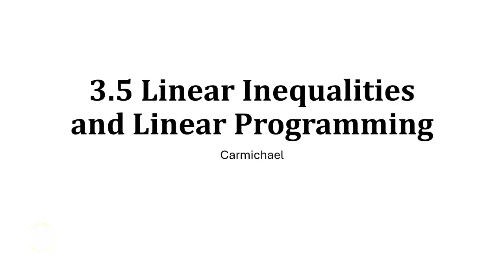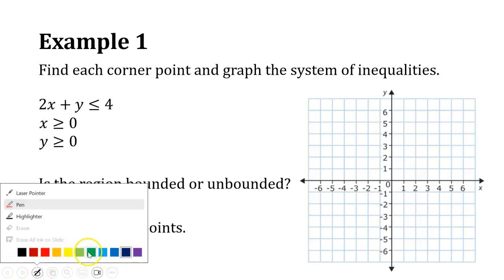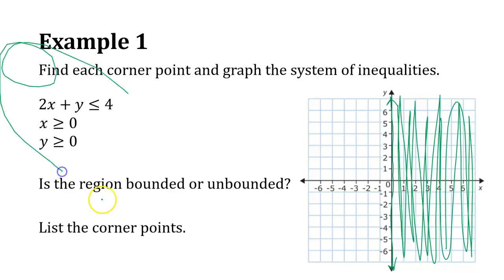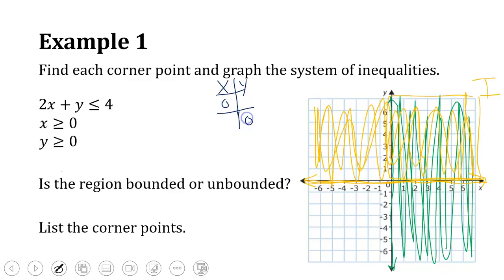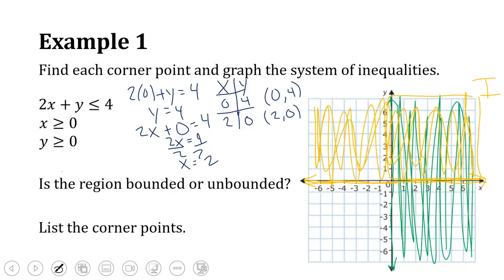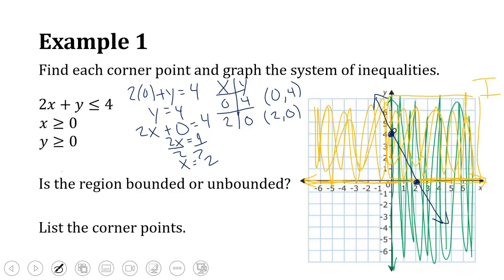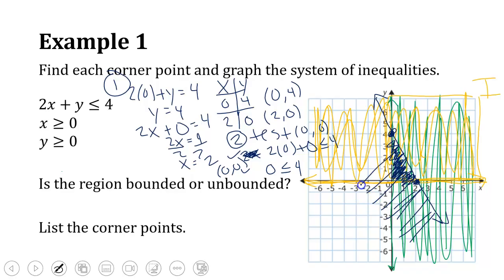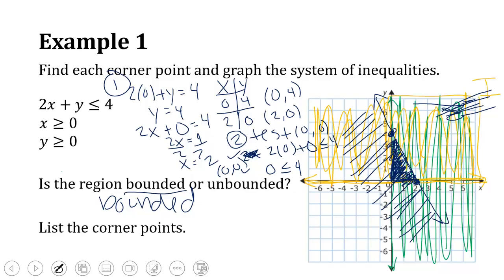Linear Programming | Setting Up & Graphing Inequalities | Finite Math (Section 3.5 Problem 1)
Linear programming begins with graphing inequalities — this video works through problem 1, showing how to graph the constraint inequalities, identify the feasible region, and set up for optimization. Perfect for finite math students who are starting linear programming. Linear programming is used in business, economics, and operations research to find optimal solutions.